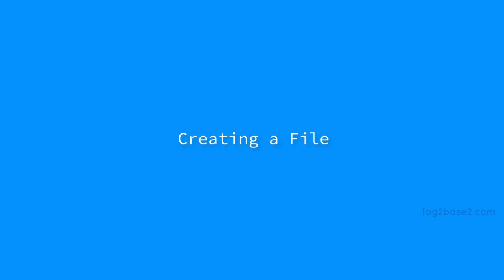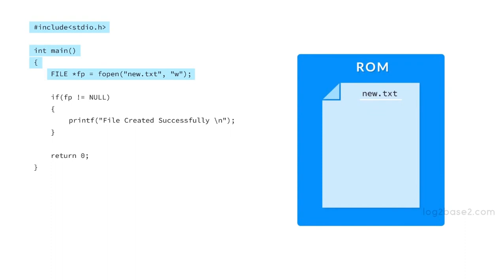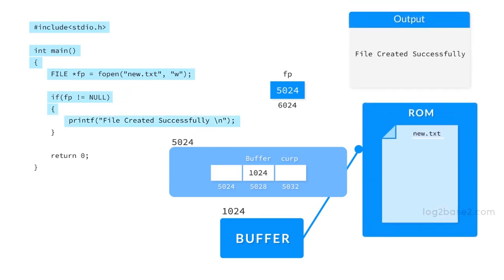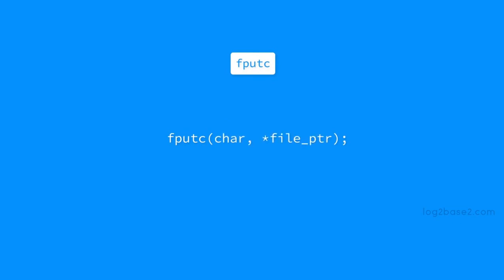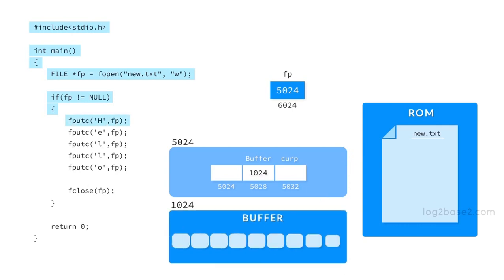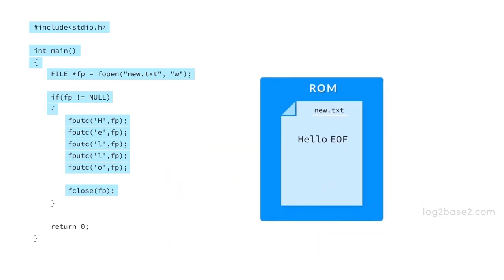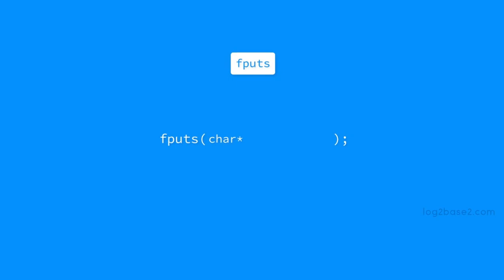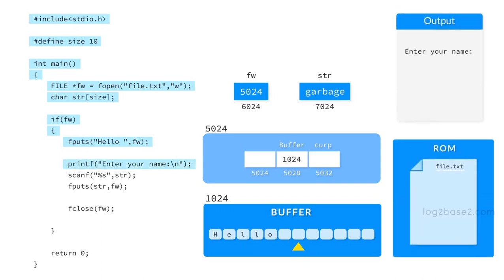#32 File write | POINTERS IN C